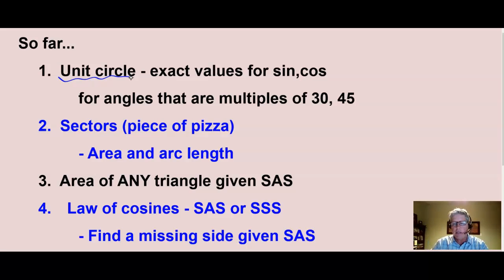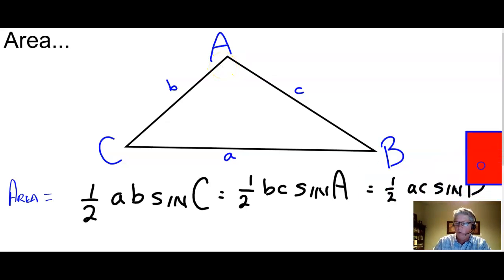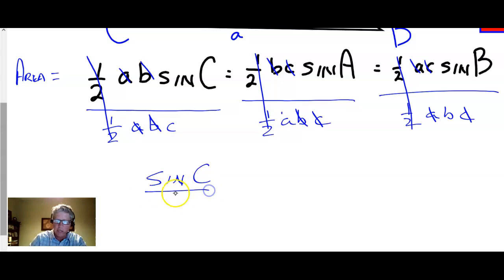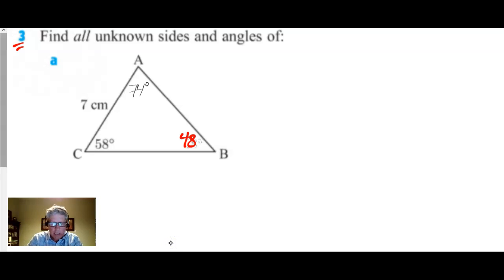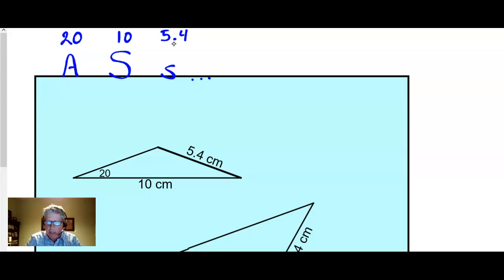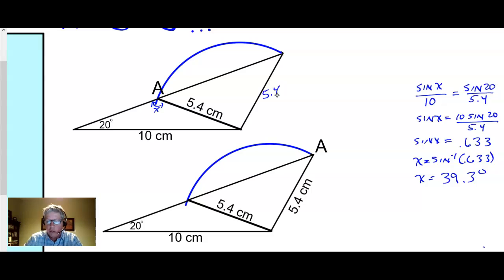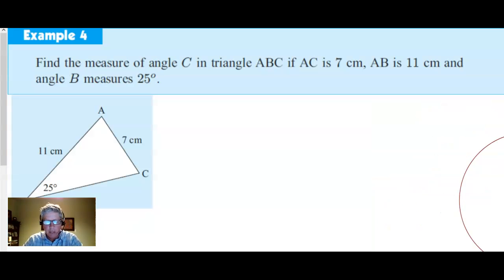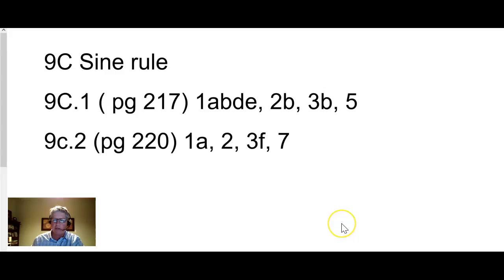9C Law of Sines